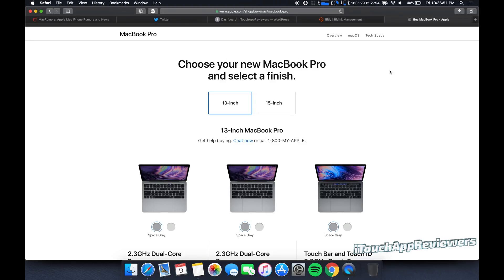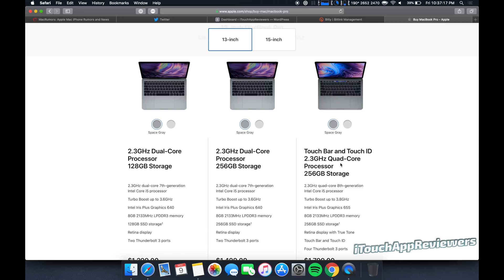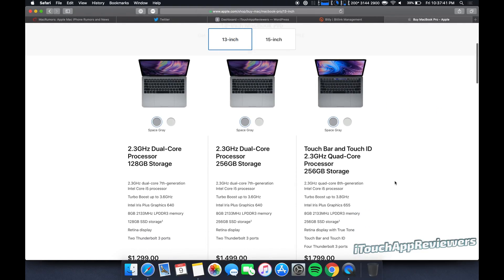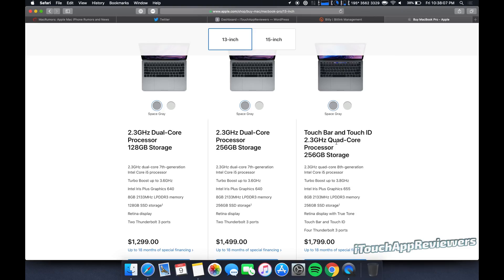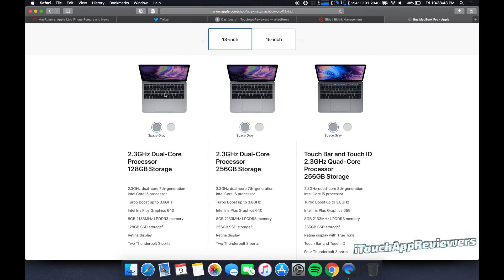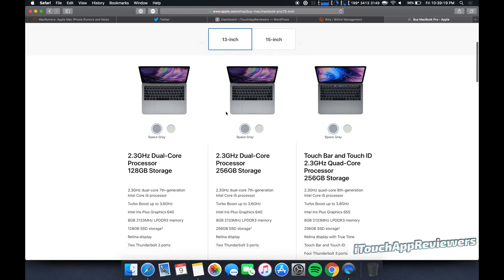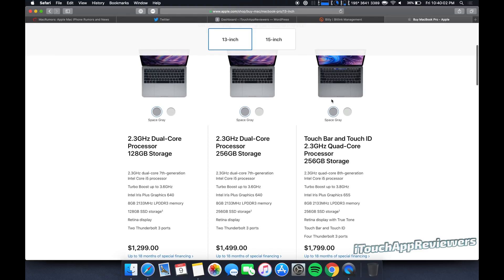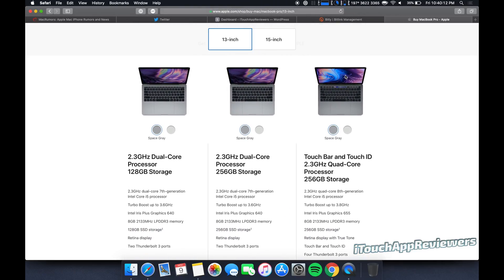Should you get the MacBook Pro with or without Touch Bar?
Apple has the new 2018 MacBook Pro with Touch Bar, and also the 2017 model without the Touch Bar. Which should you get?